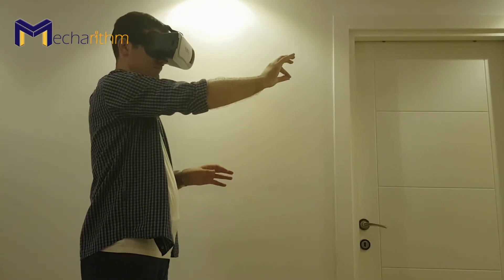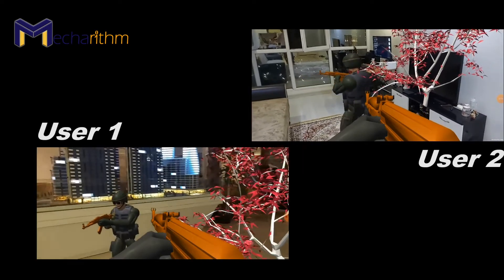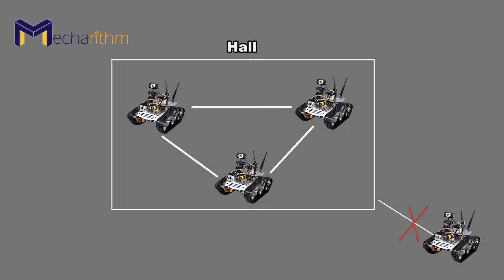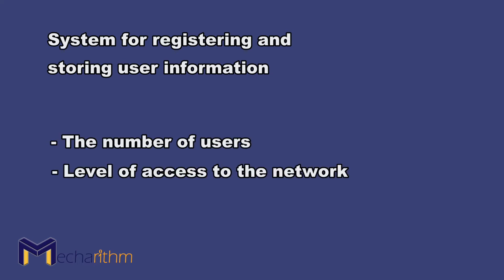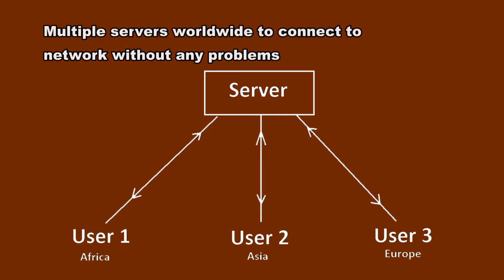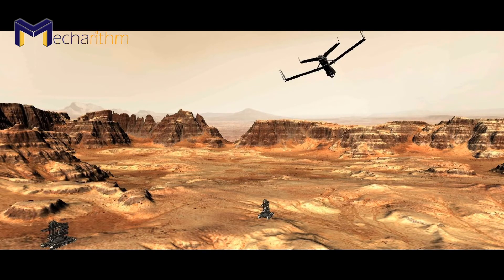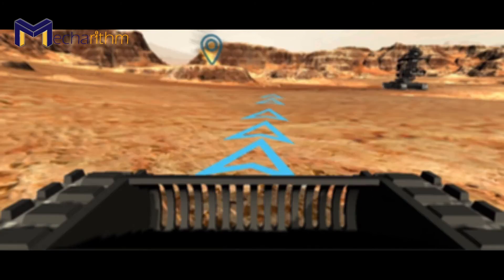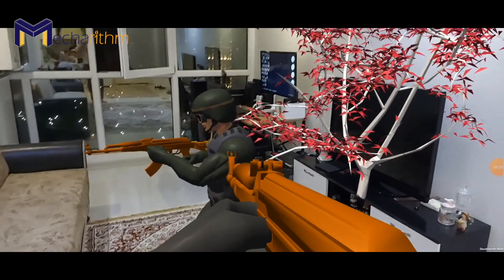Multiple Players/Users in Augmented Reality (AR) | AR Tutorials for Beginners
In the previous lesson, we addressed an important problem among augmented reality users. How can we use the hand as an operator for augmented reality? We learned about solutions to implement this technology in mobile and how to use hand and finger movement as a tool for user interaction with the application. We also became acquainted with some practical SDKs for implementing this technology and understanding their applications.

In this lesson, we are going to look at another practical topic about how we can share augmented reality data and content with multiple users around the world and view their AR performance online.

Have you ever used the multi-player/user feature in any AR technology?